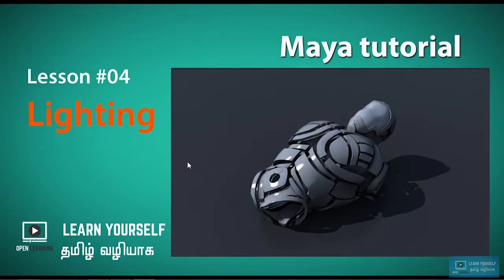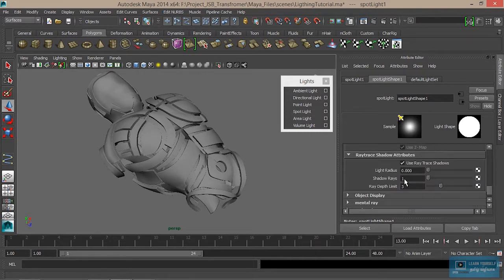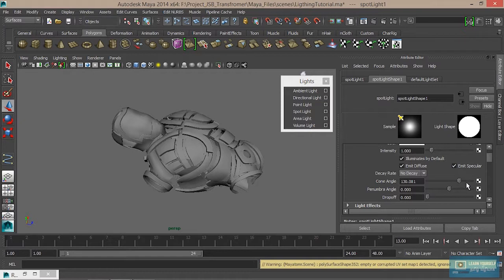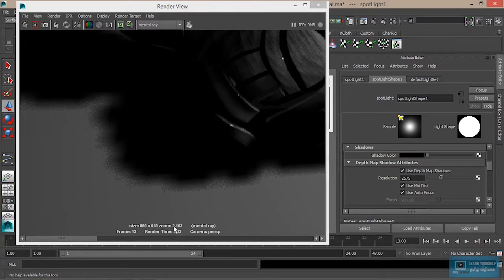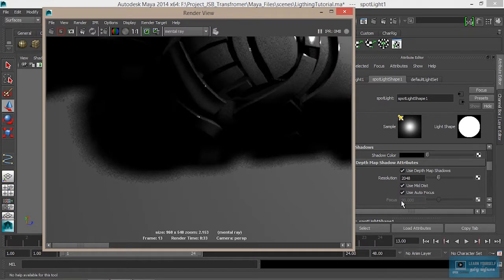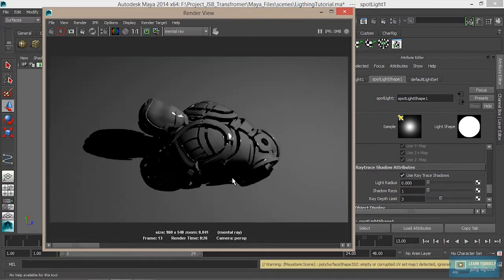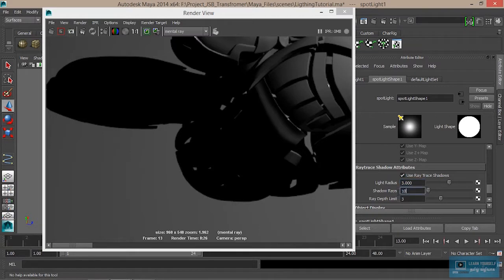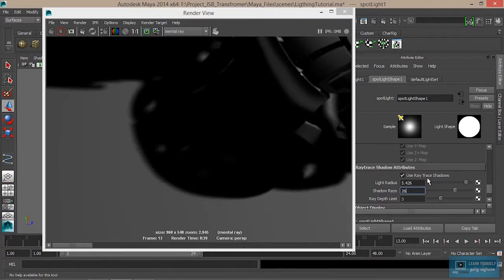Maya Lighting for Beginner - Lesson 04 Tamil Tutorial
Complete Adobe Illustrator Tutorial for Beginners